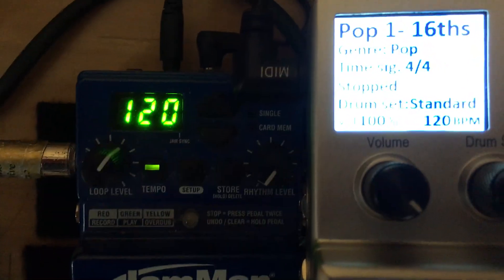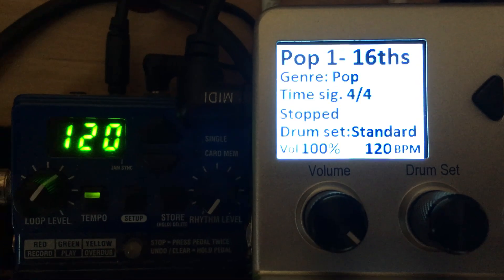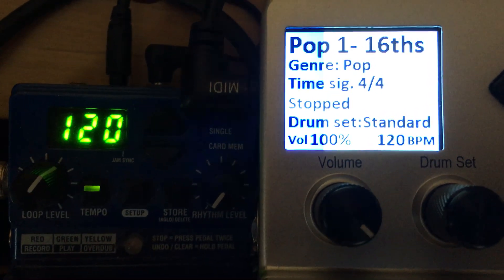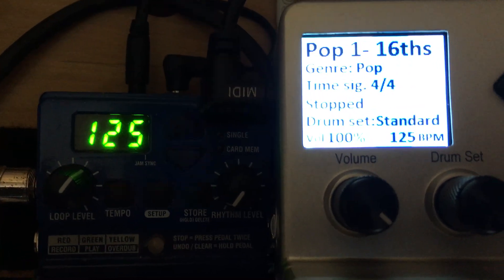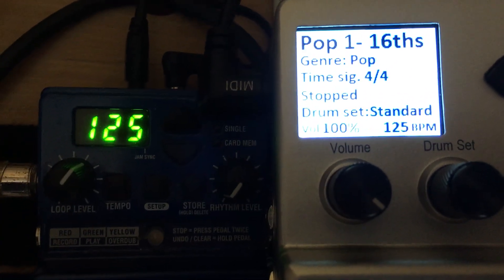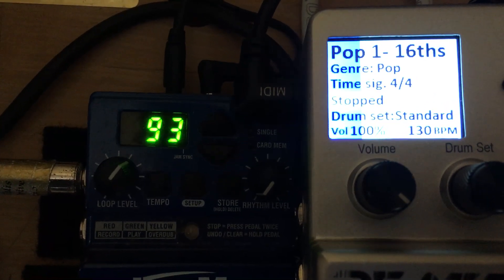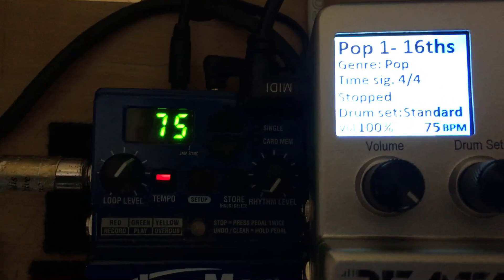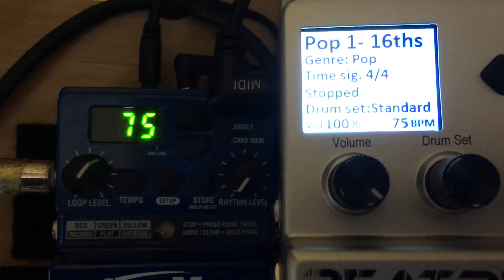Jamman BeatBuddy Tempo Demo 1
Demo showing how I've managed to use an Arduino based MIDI interface to get the tempo setting of a song in the Beat Buddy to match the tempo setting from a Digitech Jamman Solo XT.